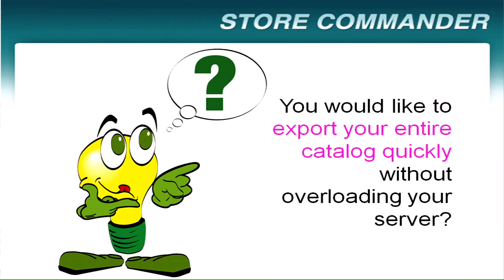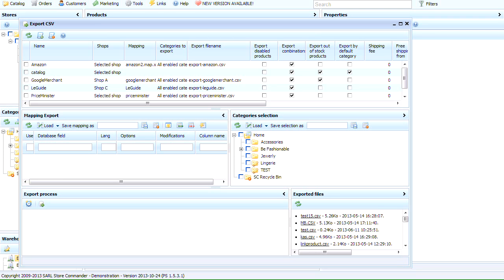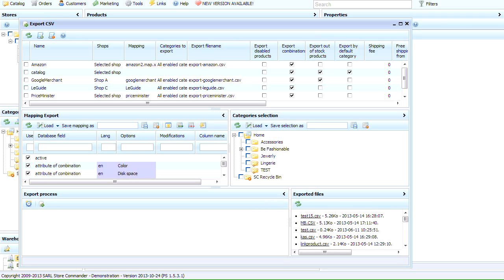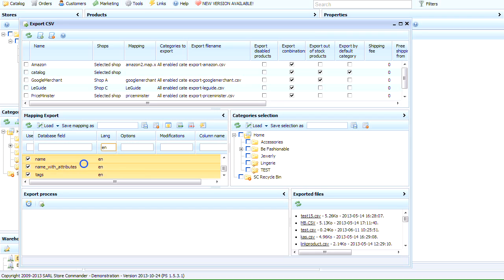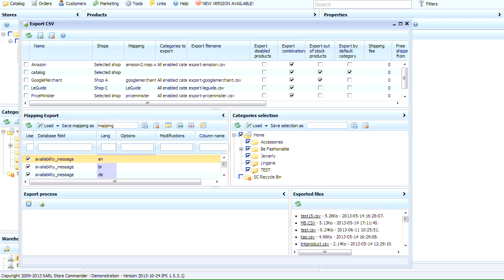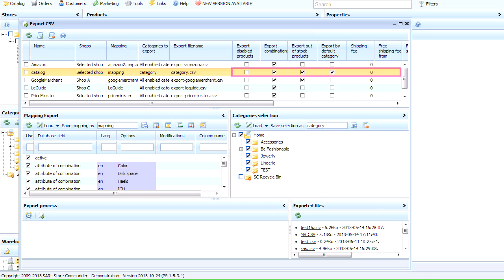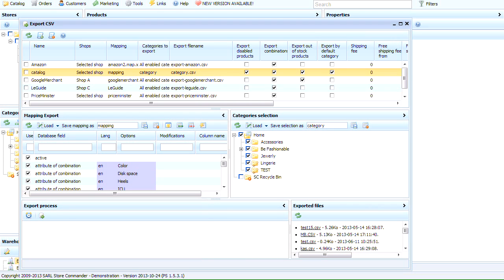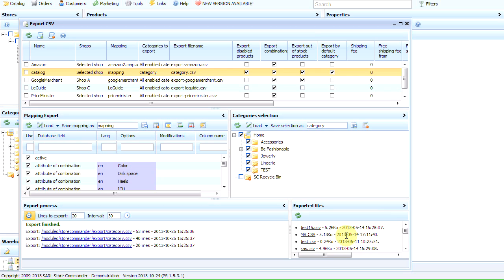Exporting your entire product catalog in no time with Store Commander for PrestaShop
Highly efficient e-commerce solution
Save invaluable time when managing products and orders daily!